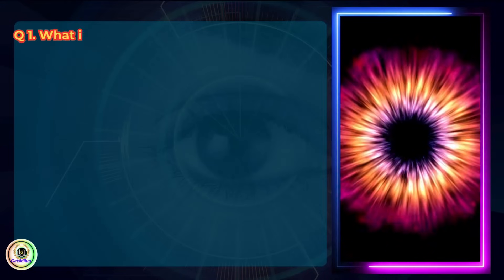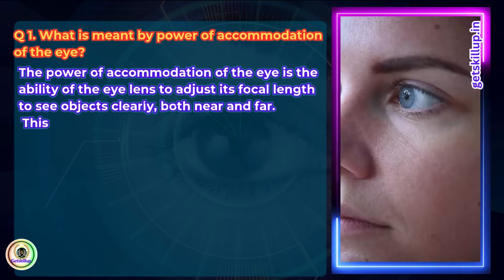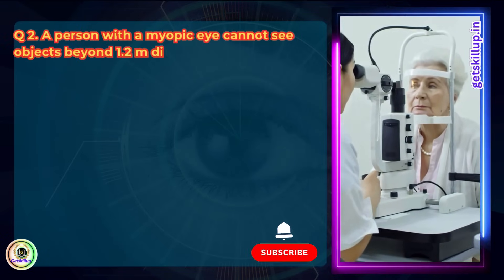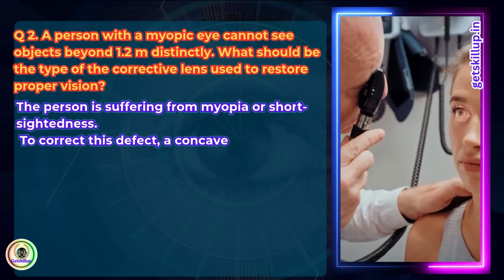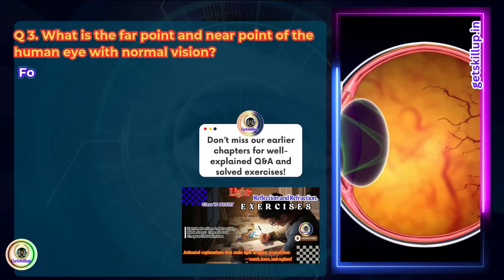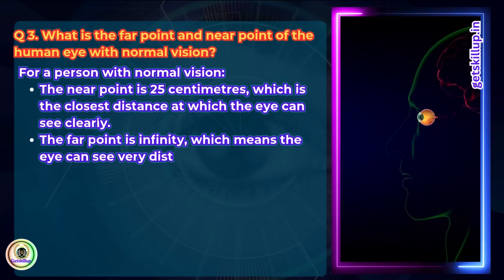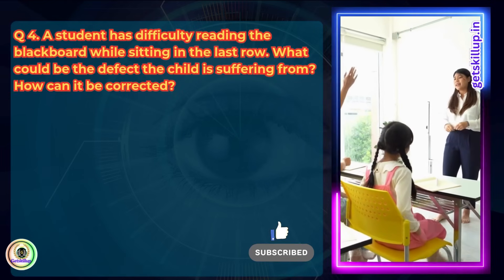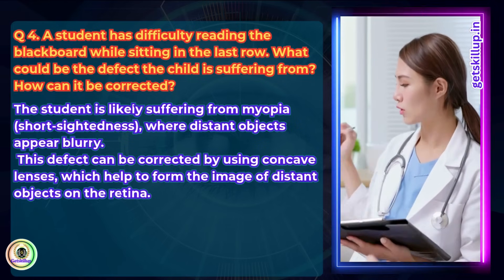Class 10 Science | The Human Eye and the Colourful World (10.2) | NCERT Q&A with Animation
🎥 Learn Class 10 Science the fun way! This animated video covers key NCERT questions from Chapter 10: The Human Eye and the Colourful World – Section 10.1 (The Human Eye).
In this video, we answer important textbook questions with engaging animations, ideal for quick revision and strong concept clarity.
📚 Questions Answered:
1️⃣ What is meant by power of accommodation of the eye?
2️⃣ What type of corrective lens is used for a myopic eye?
3️⃣ What are the far point and near point of a normal human eye?
4️⃣ A student cannot read the blackboard from the last row – what is the defect and its correction?
✅ Perfect for:
CBSE Class 10 Board Exam Preparation
NCERT Science Revision
Visual Learners
📘 Chapter: The Human Eye and the Colourful World (10.1 – The Human Eye)
🎓 Based on NCERT curriculum